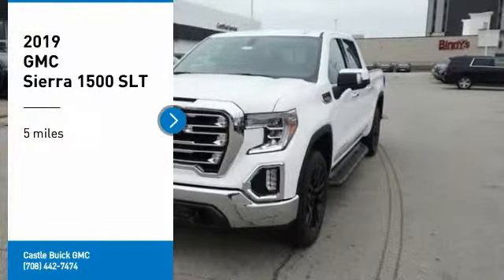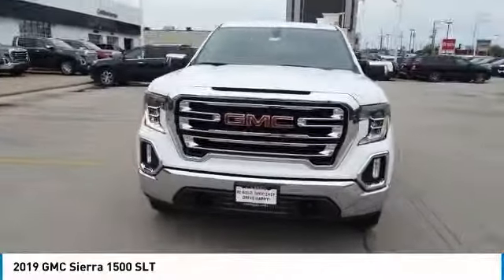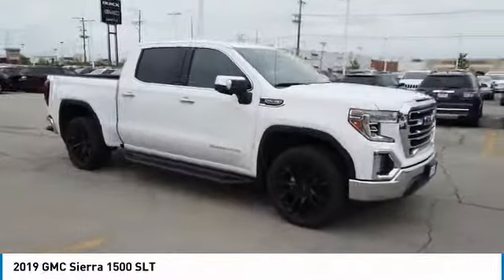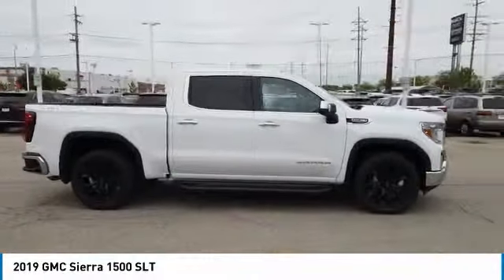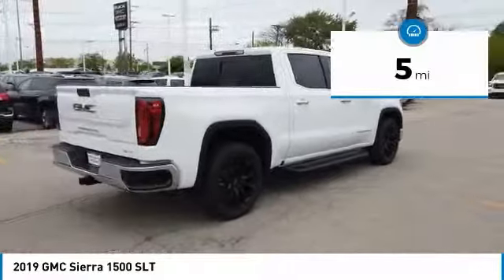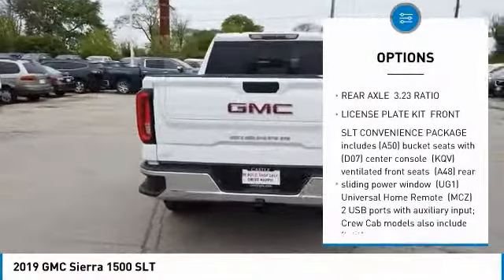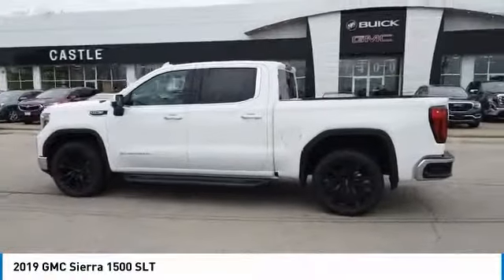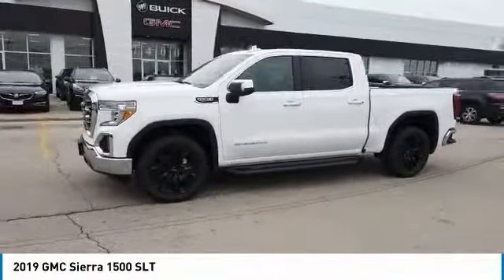2019 GMC Sierra 1500 90731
2019 GMC SIERRA 1500 North Riverside, IL
Stock# 90731

2019 GMC Sierra 1500 SLT 4D Crew Cab Summit White EcoTec3 5.3L V8 4WD 15/21 City/Highway MPG Priced below KBB Fair Purchase Price!

*Home of the No-Hassle Deal * Every Vehicle is Priced Up Front based on the KBB.com Price Advisor from Kelly Blue Book. * Get an Instant Quote for your trade-in * Experience  The Castle Difference ...Free Vehicle Delivery (Up to 50 miles), 72-Hour Love it or Exchange it Policy and much more... * Fast, Free Vehicle Appraisals, Written Offer Valid For 3 Days! Prices do not include tax, title, and license fees. * All vehicles sold on a first come, first serve basis. * By submitting your information you are authorizing us to be able to call, text, email you with additional information on this vehicle. *Prices can not be combined with special APR offers.* Ends 5/31/2019